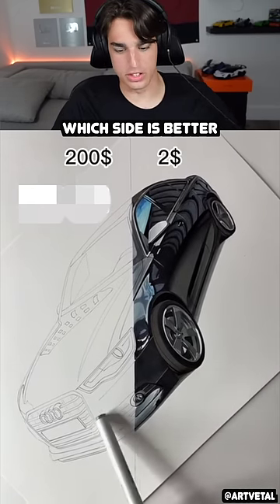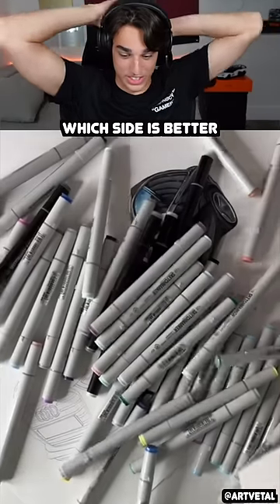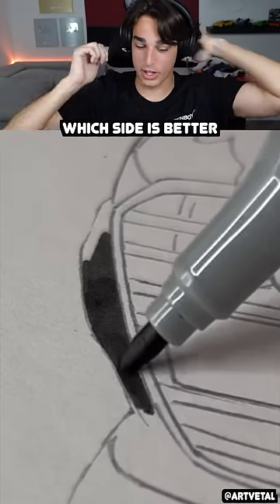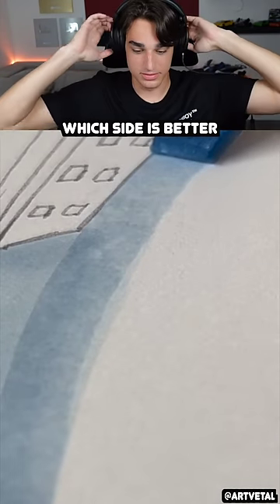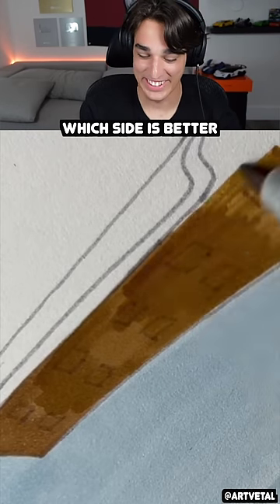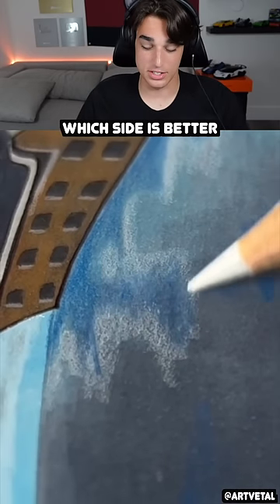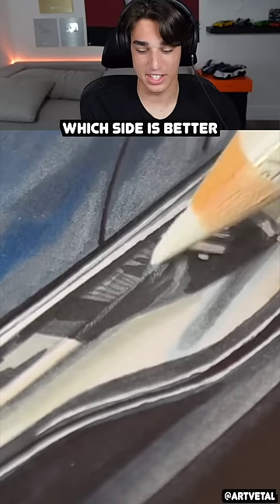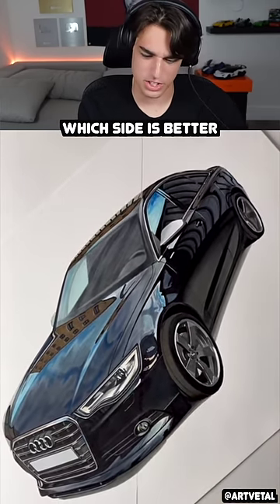$2 VS $200 Drawing Of Car